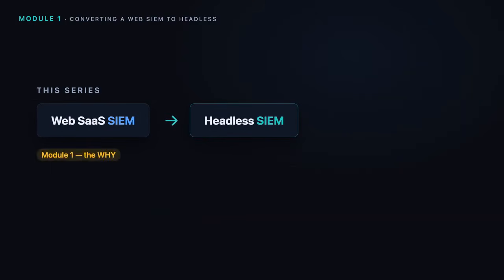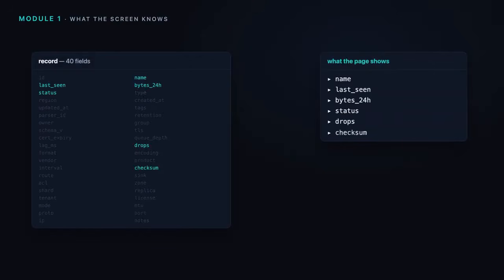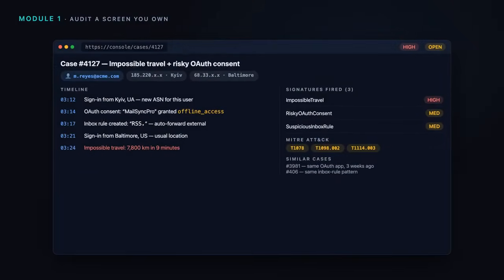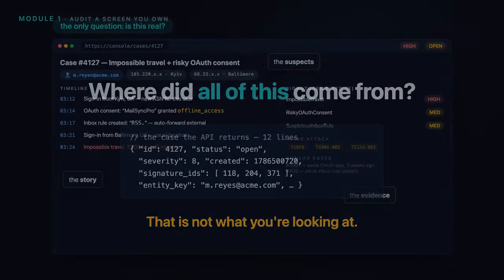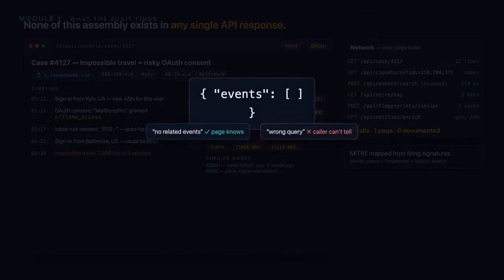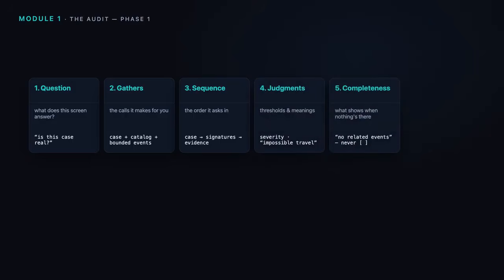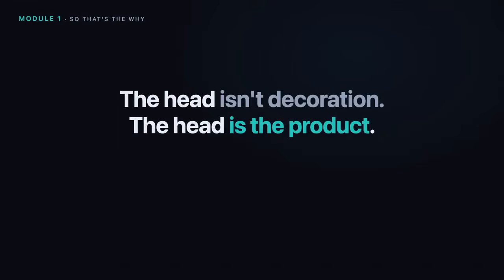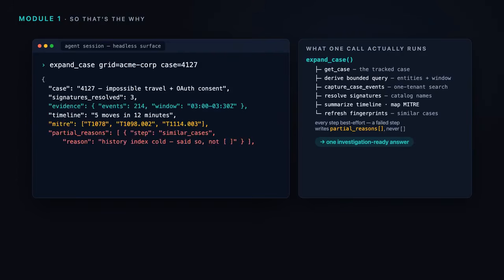An MCP is not your API | 1/5 — Converting a web SIEM to headless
Every SIEM advertises an API. That is not the same as being usable by an agent — and the gap between the two is the whole problem.

Module 1 starts where every conversion has to start: an audit of one screen you already own. Six columns, one case view, and the question of where all of it actually came from.

The finding is uncomfortable. None of the assembly an analyst depends on exists in any single API response. The screen is not a window onto the API — the screen is where the investigation gets built. Ask the API the same question and you get data; ask the head and you get an investigation.

That is the difference this series is about, and module 1 is how you find it in your own product: audit the screen, trace what it assembled, and turn one screen into one capability that carries everything the screen knew.

An MCP is not your API — converting any application to headless.
Five modules, worked end to end on a real product: a SIEM.

▸ Module 1 — Converting a web SIEM to headless
▸ Module 2 — Headless, once the operator is an AI agent
▸ Module 3 — Designing the capability surface
▸ Module 4 — Trust: security at the MCP line
▸ Module 5 — The finale: routing, skills, and the conversion score

This is module 1 of 5.